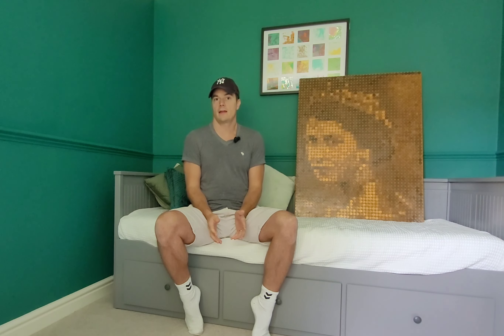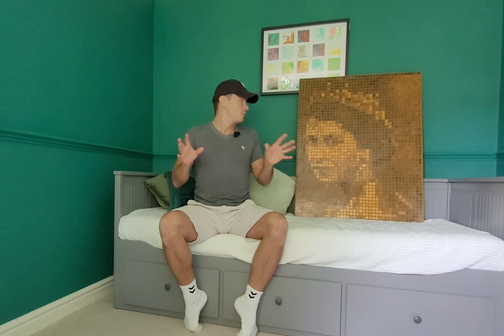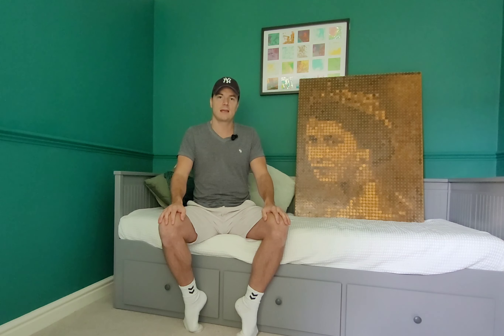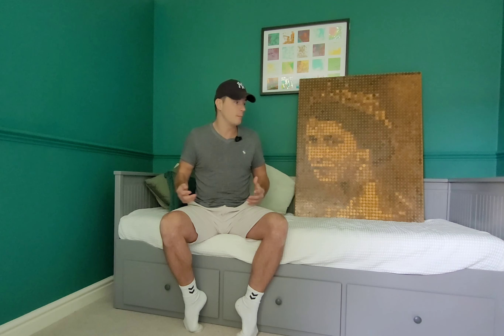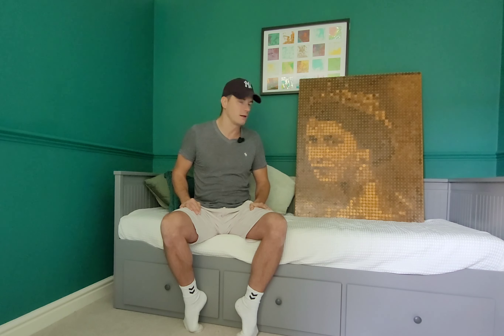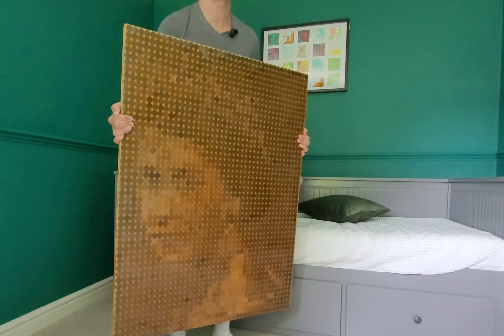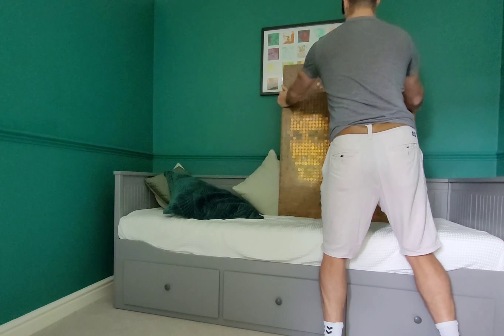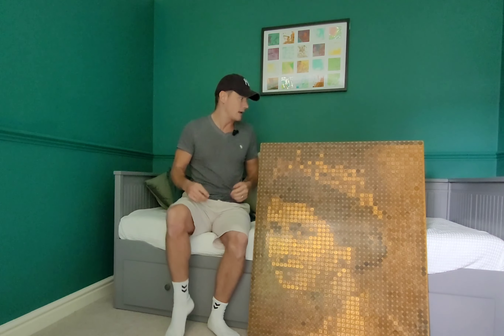UPDATE: Queen Penny Mosaic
Just an update really to say thanks for the support so far, the auction can be found